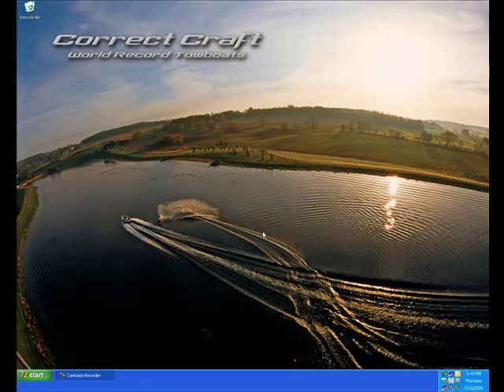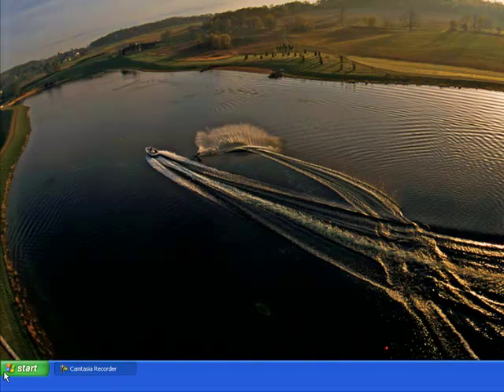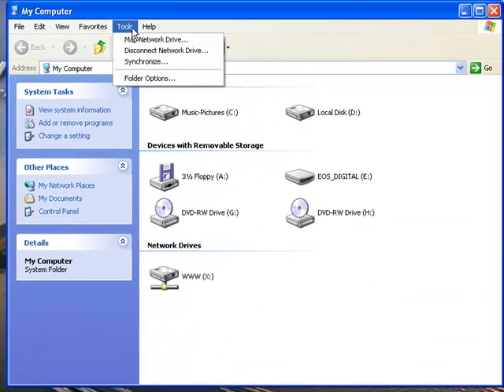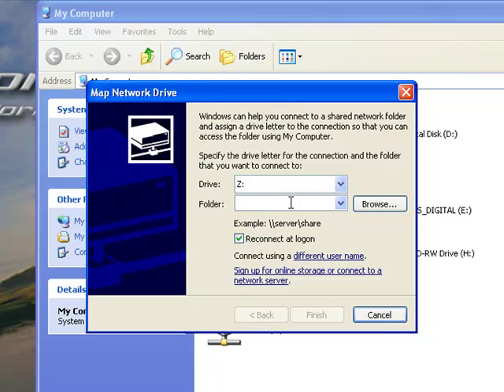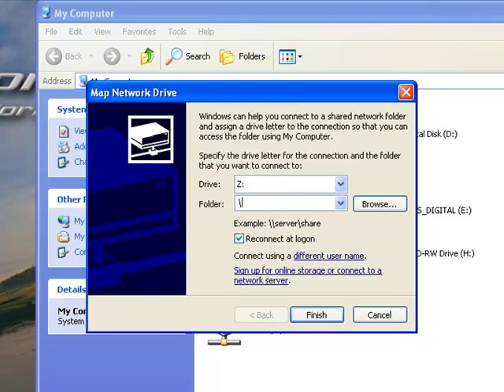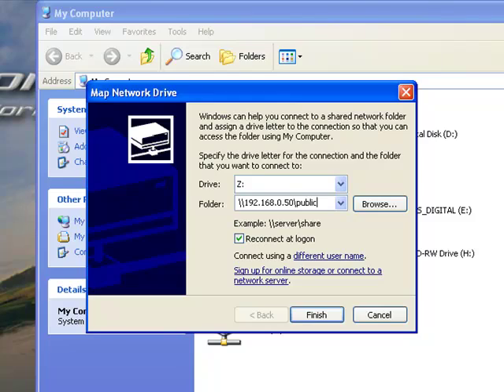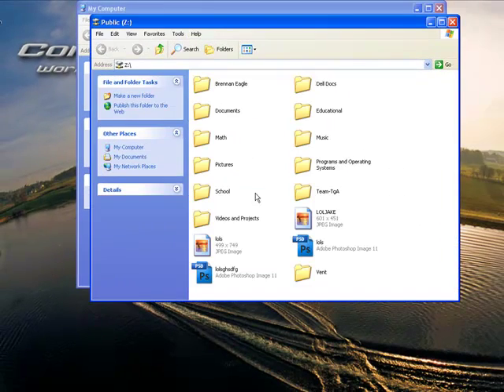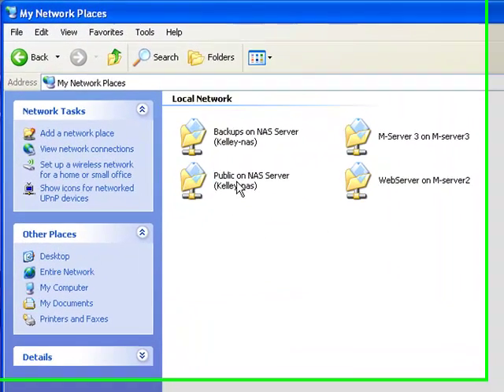How to Connect to a Network Drive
You will learn how to connect a network drive to share files across your network and between computers.